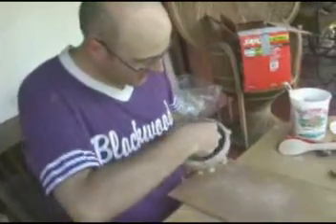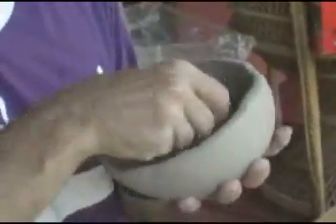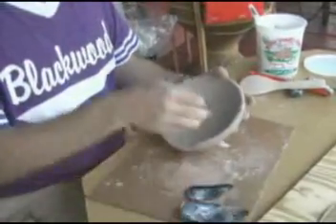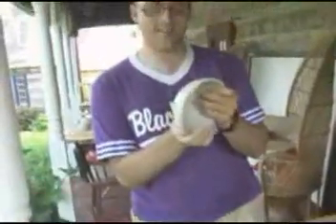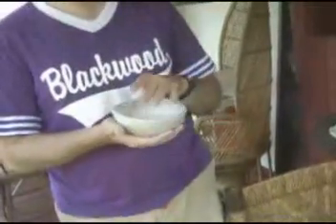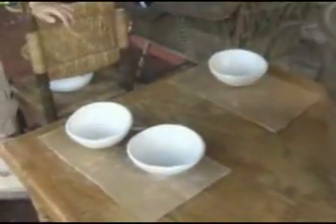Justin makes a pot, part four of four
Justin concludes his demonstration on how to build a pot by hand.